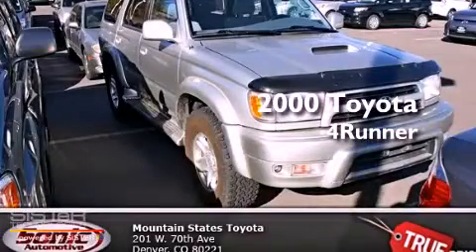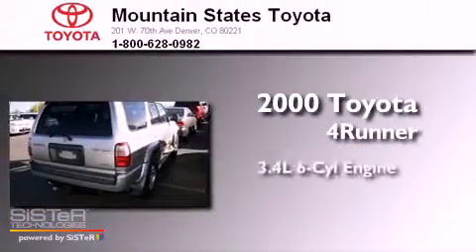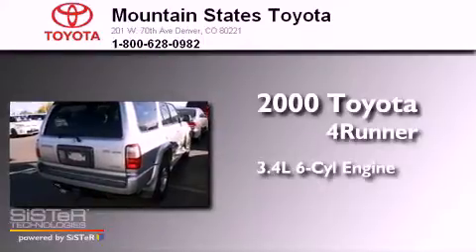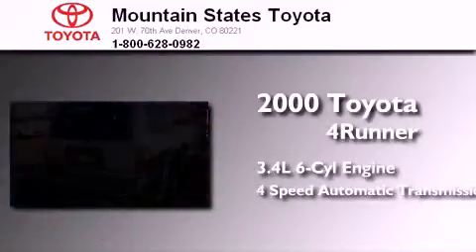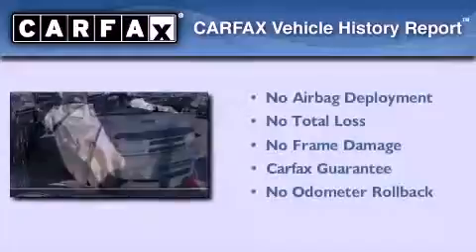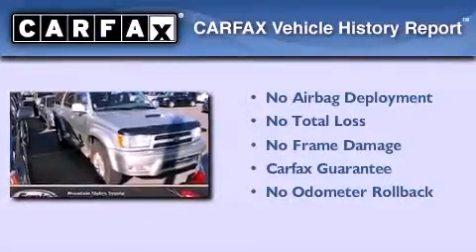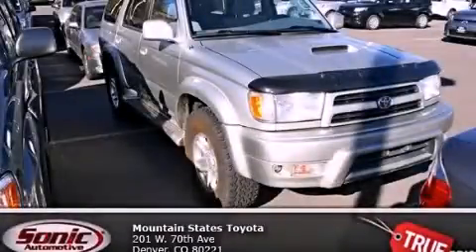2000 Toyota 4Runner Denver CO 80221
Year : 2000
 Make : Toyota
 Model : 4Runner
 Engine : 3.4L V-6 cyl
 Trans . : 4-Speed Automatic
 Exterior : Millennium Silver
 Miles : 133,294
 Interior : Gray
 Mountain States Toyota
 201 W. 70th Ave.
 Denver , CO 80221
 Pre-Owned 2000 Toyota 4Runner Denver CO